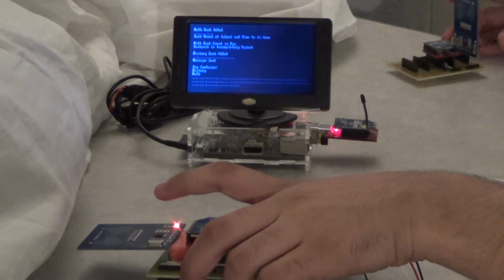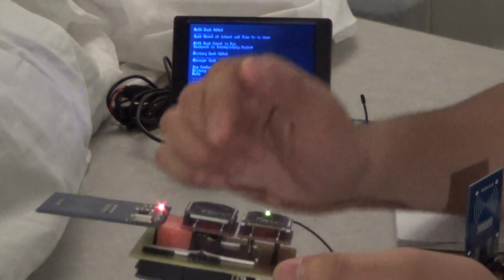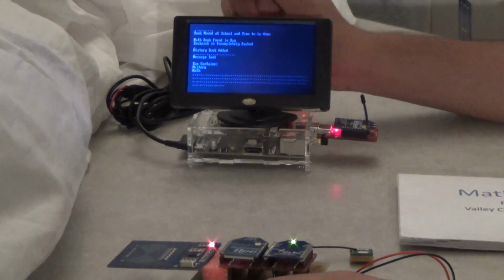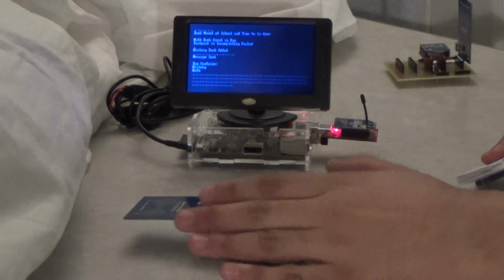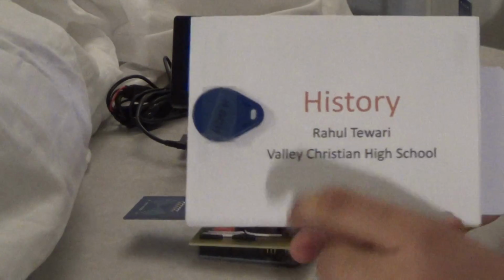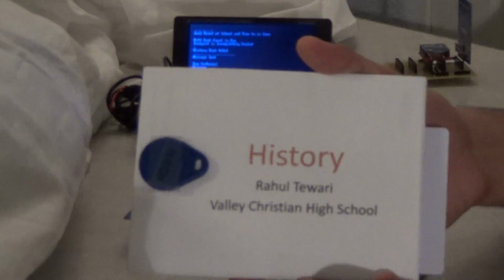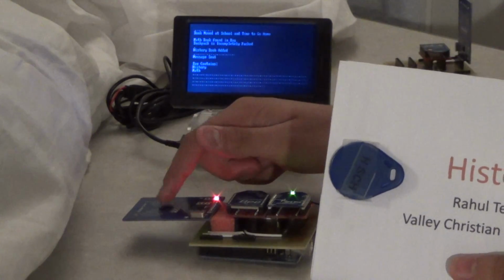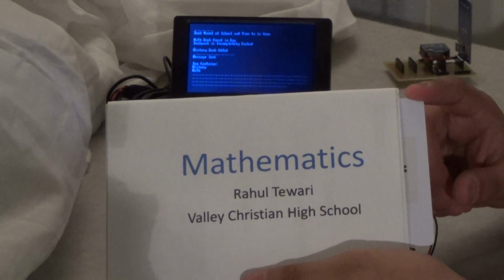Results Smart Backpack Part 1 of 2